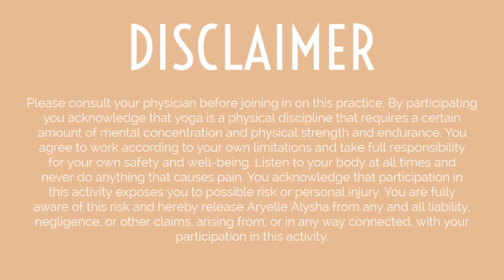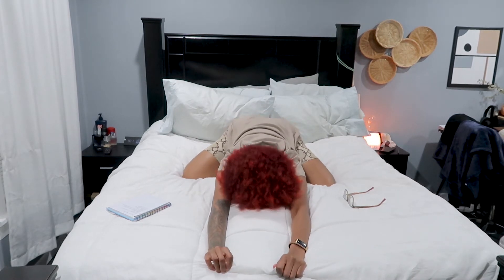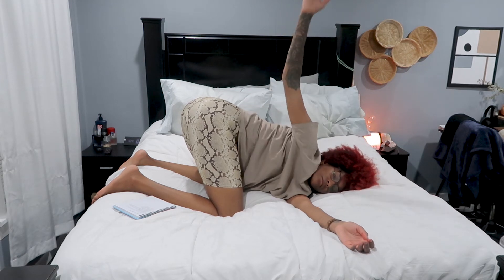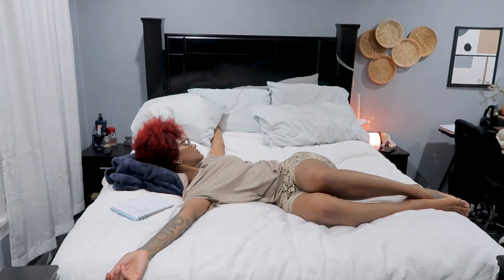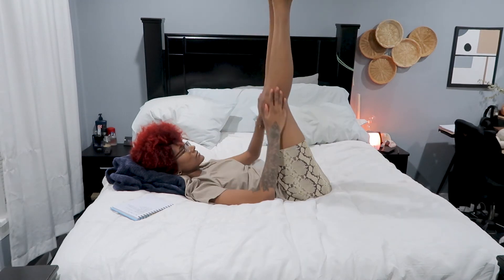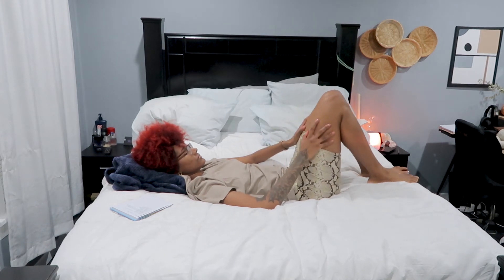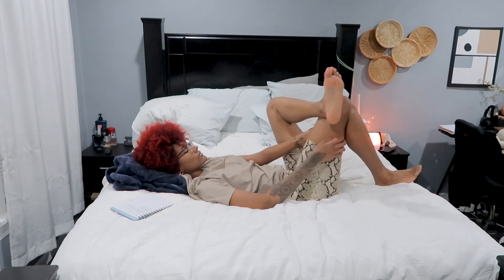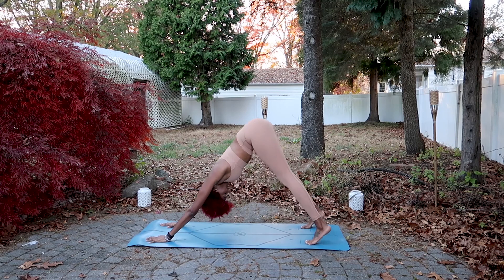Yoga in Bed | Aryelle Alysha ♡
Hello beautiful soul! This is one of my favorite yoga sequences because you're right in your bed! You can do these simple poses right before bed or right before getting up to start the day. Let me know how you feel after doing this class. I love you guys so much and I will see you in my next video! xoxo

🎧 Song: Oliver · Cospe
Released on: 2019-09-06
Composer: Cospe